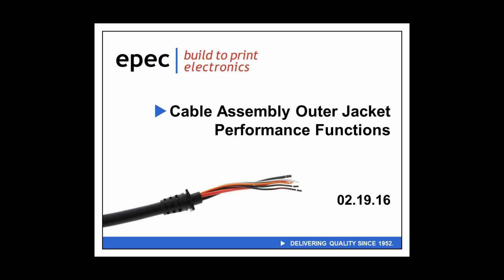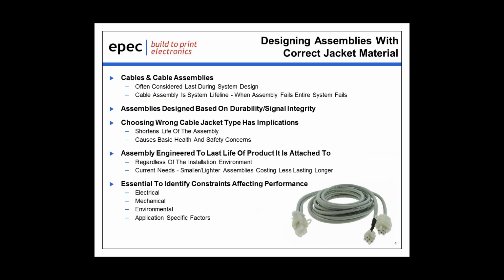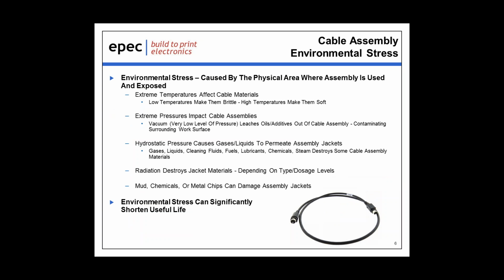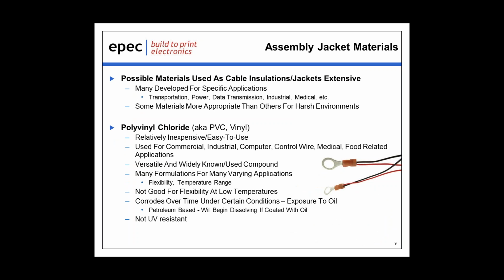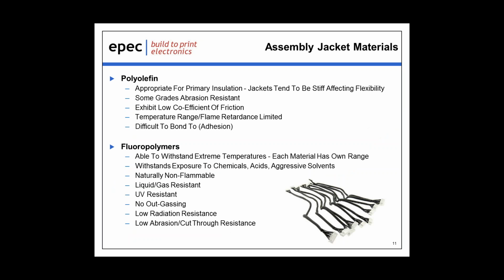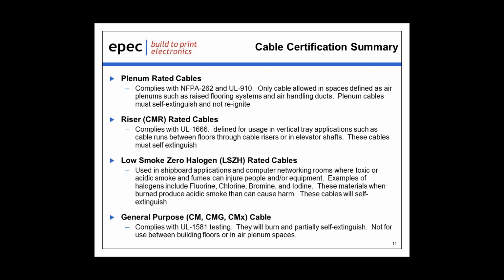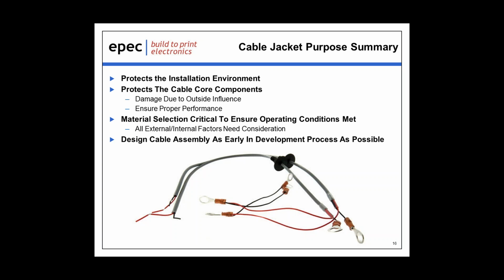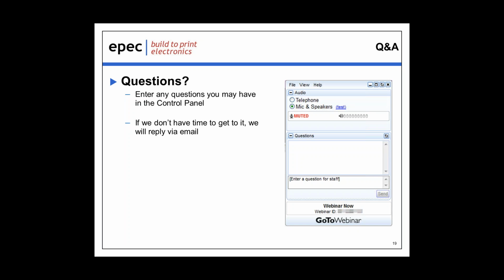Cable Assembly Outer Sheath Jacket Performance Functions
In this Webinar, Epec will address what functions the outer sheath or jacket of a cable assembly serves. These functions will include safety certification and environmental requirements and what function the jacket serves in meeting these.

We will also discuss the various materials available to employ for the jacket and the ramifications of choosing one material over another.